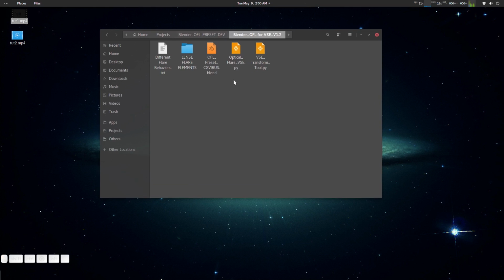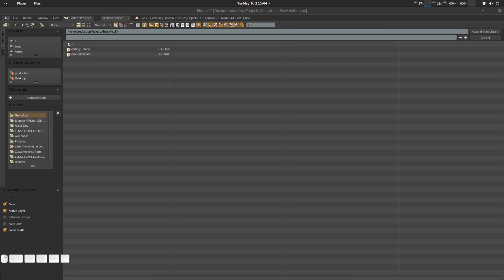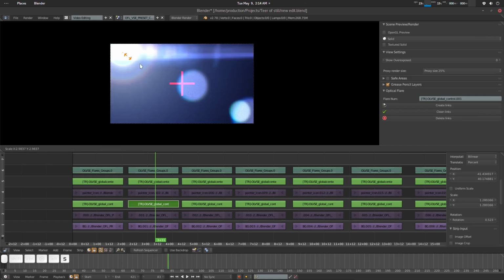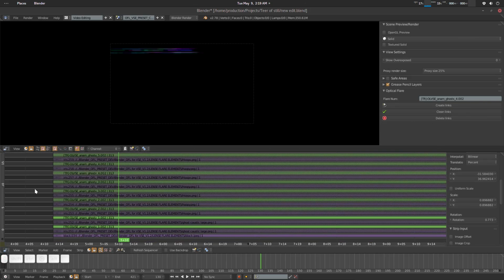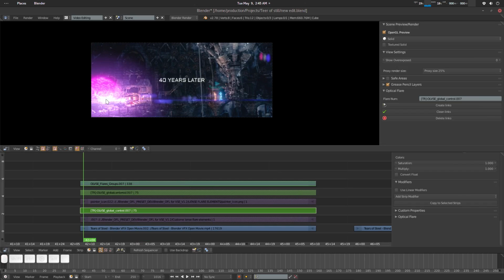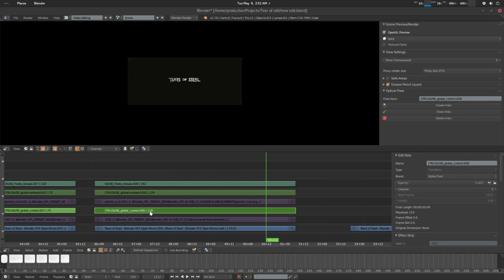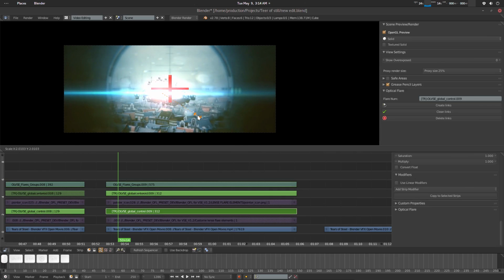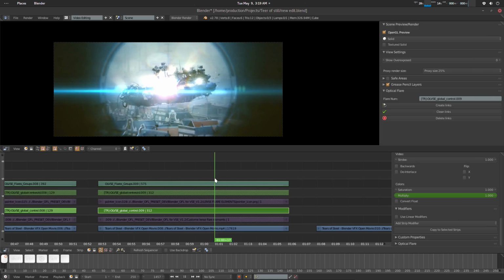Blender Addon Optical Lens Flare for VSE v1.2 [UPDATE]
Massive update has been done for For Blendr VSE Optical Lens Flares.